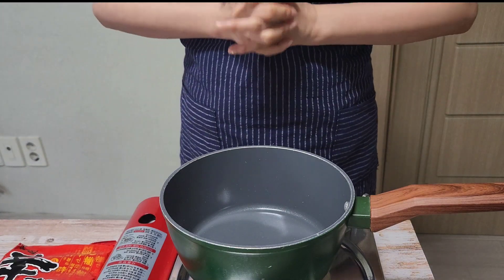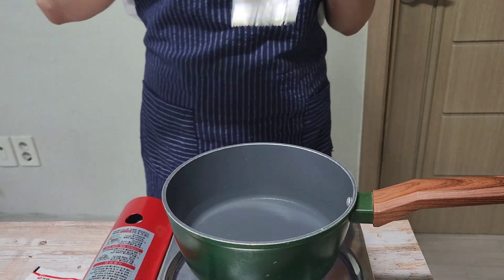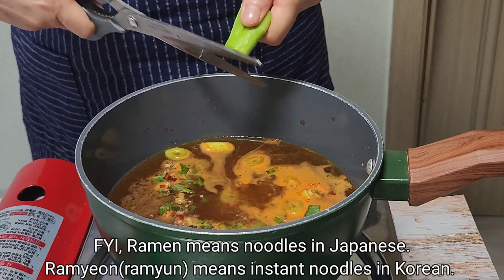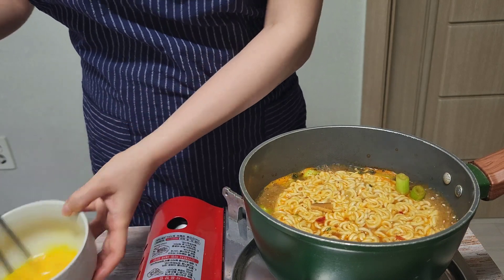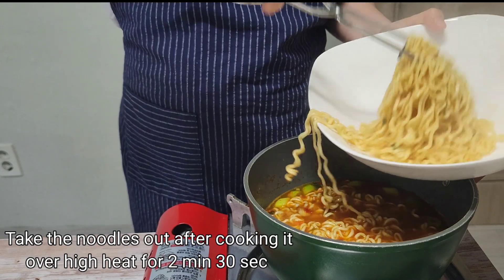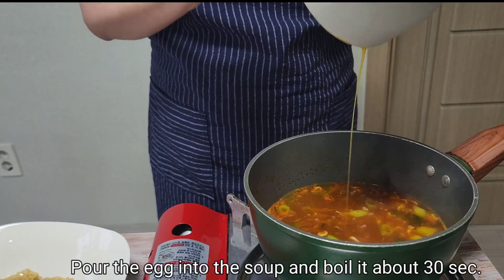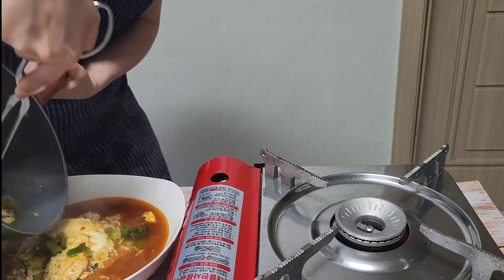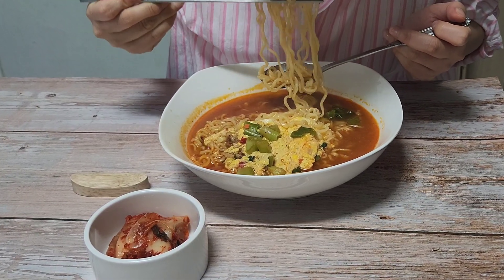Classic Korean Ramen(Ramyeon) recipe: you can't fail with the classic recipe 😋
Have you ever wondered why Koreans love ramyeon. If you like spicy food, Korean ramen could be your thing. If you don't, it's too soon to be disappointed. There are lots of different types of Korean noodles. This video shows one of the most common way to cook Korean ramyeon. It's so easy to follow and a craving for Korean ramyeon will grow in you, once you get used to it.